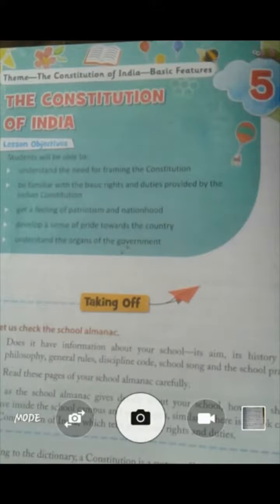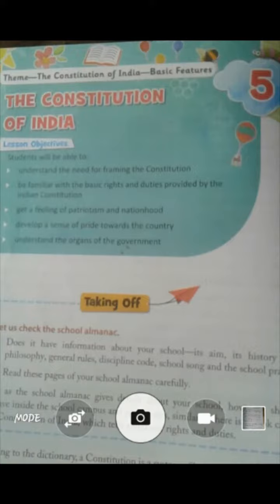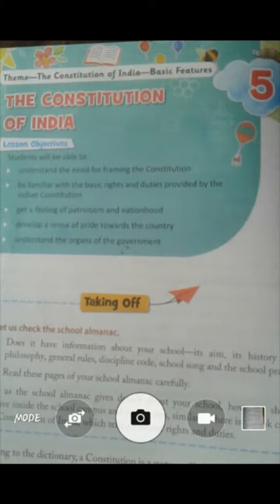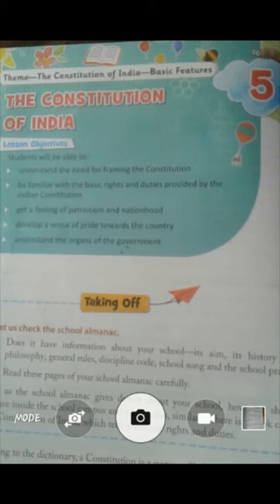STD-VA. SST. Ch-5.The constitution of India.Part-1.By Ms Junakie Biswas.